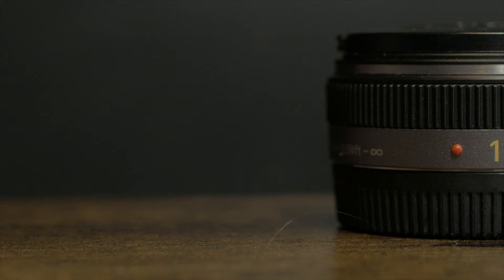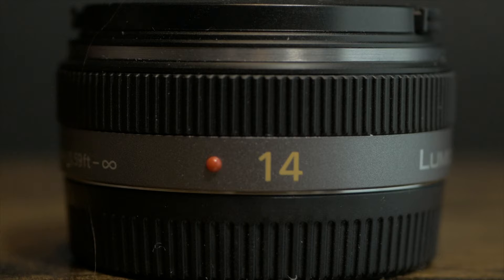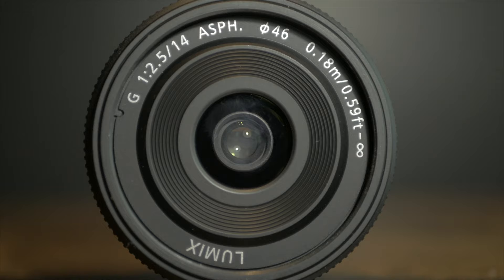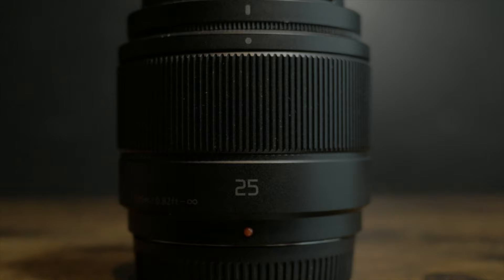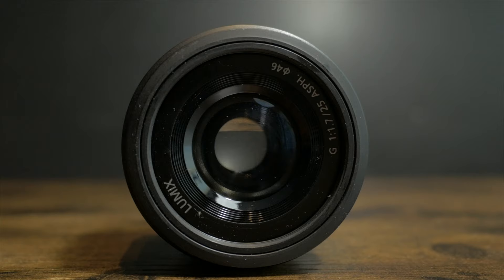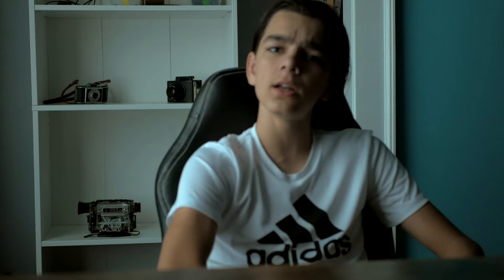The 2 Best Lens for Micro Four Thirds Cameras!